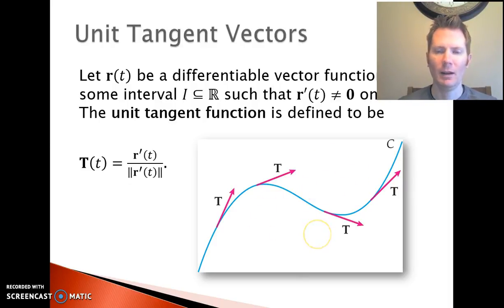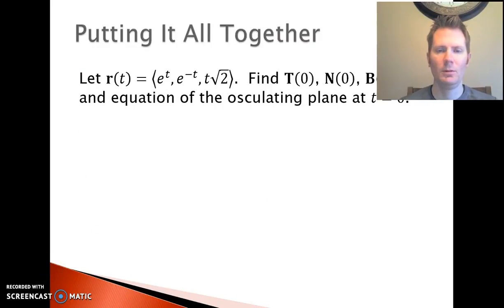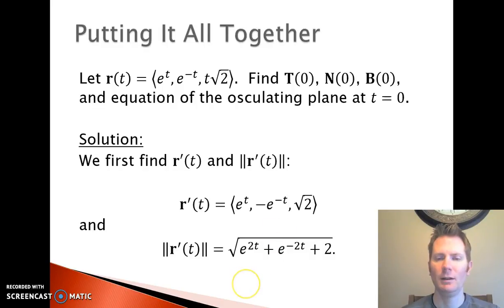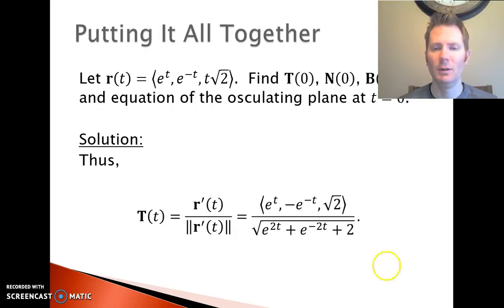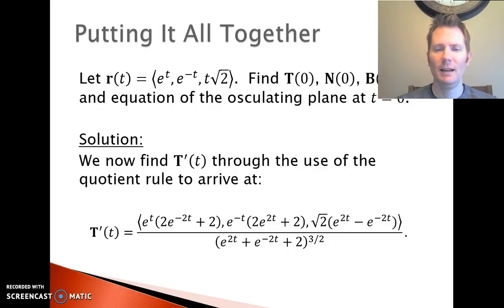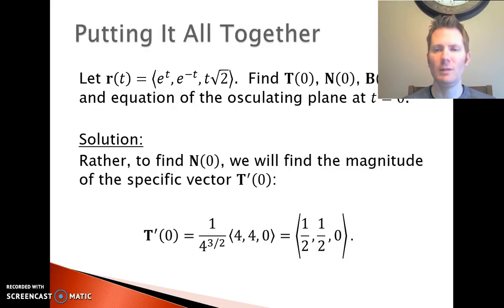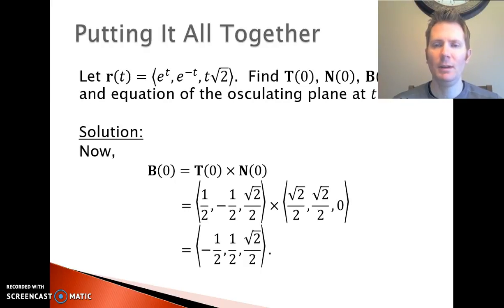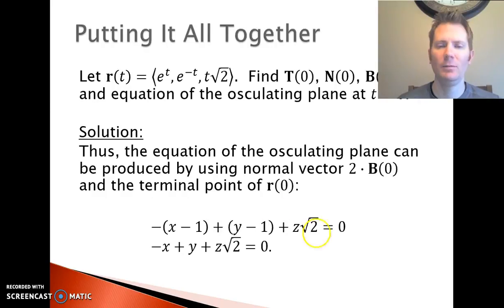Tangent and Normal Vectors